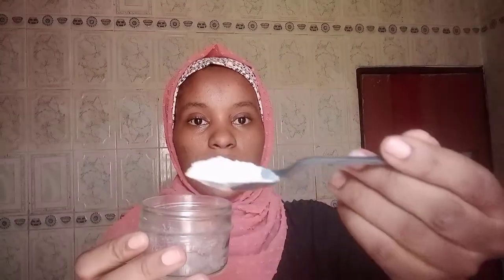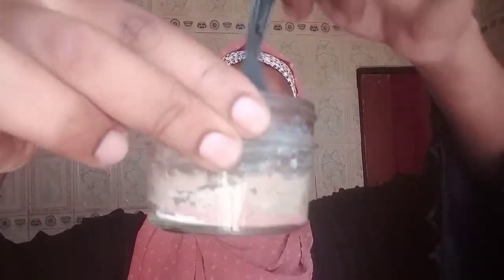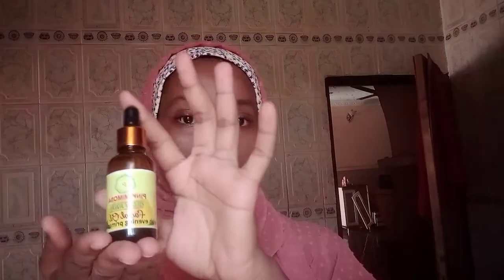BENTONITE CLAY + ROSEHIP POWDER MASK /3 ingredients face mask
I hope you enjoy watching this as much as I enjoyed filming it.

Thank you as you do❤️

YOU CAN PURCHASE MY PRODUCTS HERE

ACNE FACE MASK

UNBOXING HSF NATURALS

MY SISTER'S WEDDING VLOG

BLOG POST ON CLEANSING

Food channel
YUMMY PASTRIES